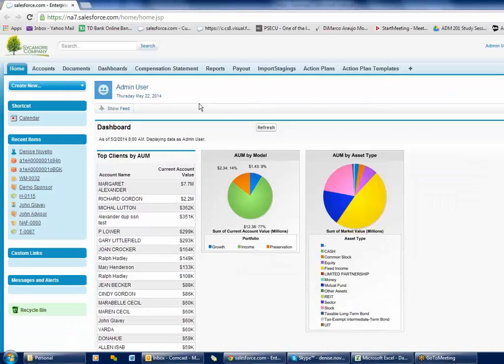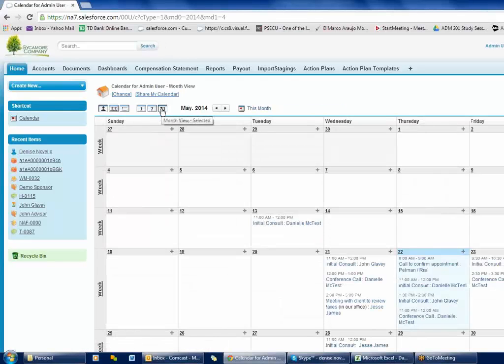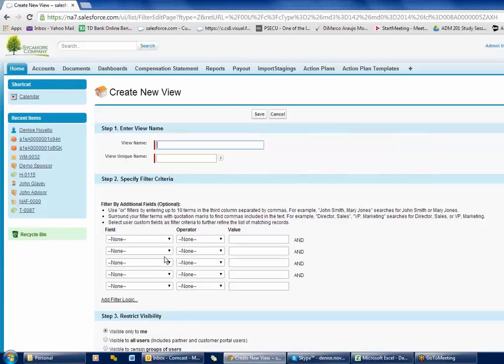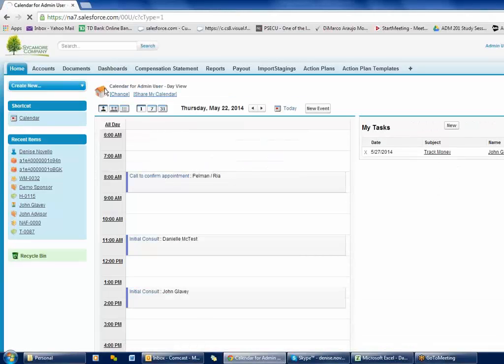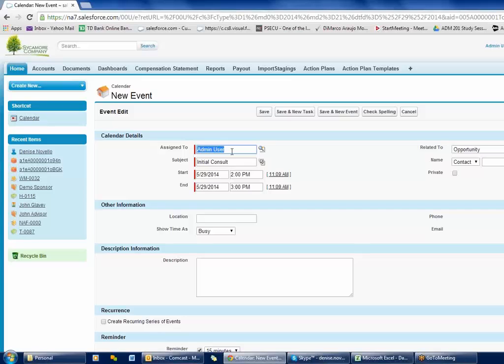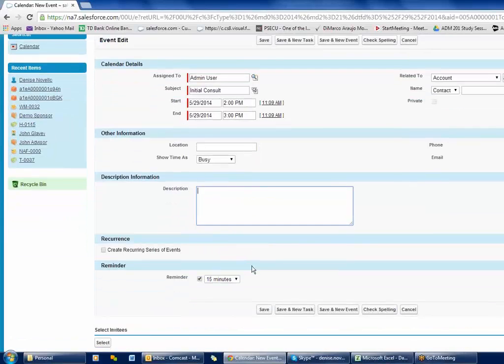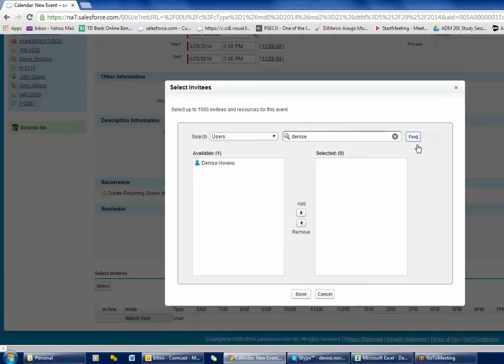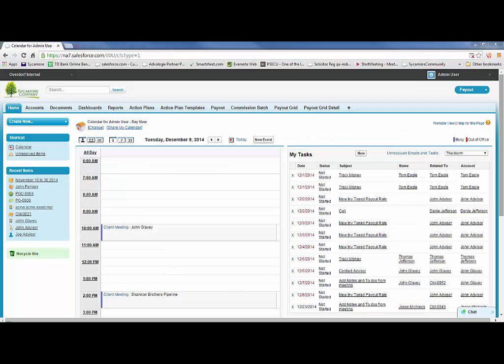Create and Manage Events